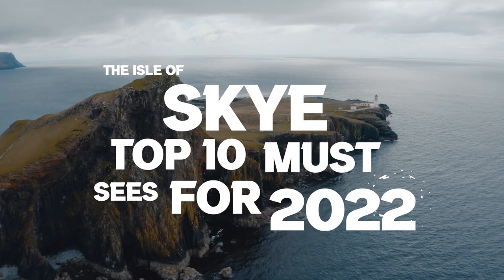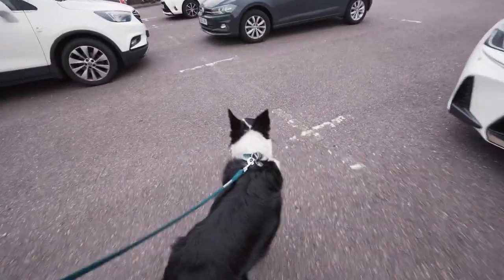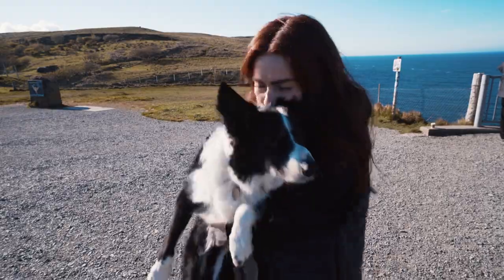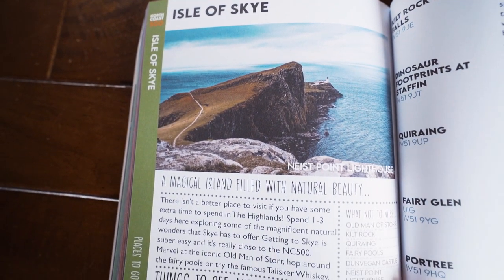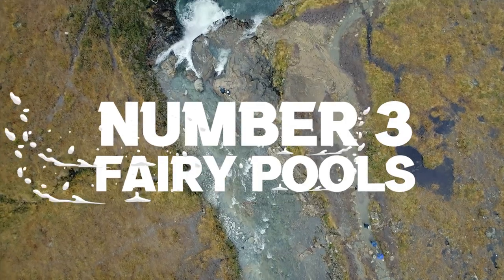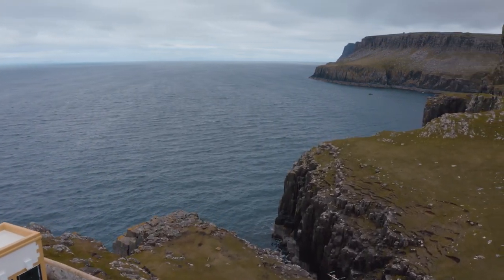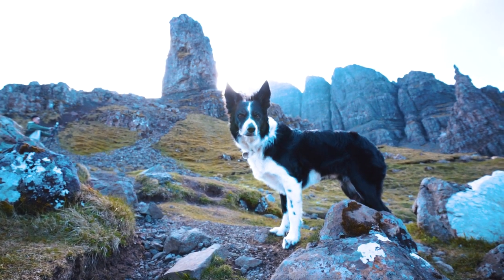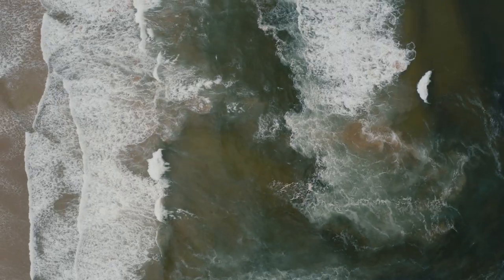ISLE OF SKYE MUST SEE Places in 2022 | TOP 10 Isle of Skye Must Sees 2022 & How To Find Them!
This is the ULTIMATE ISLE OF SKYE MUST SEE places in 2022! Going to Skye soon? YOU MUST WATCH THIS VIDEO! I've got my TOP 10 MUST SEE PLACES!  The North Coast 500 is as popular as it will ever be and for that reason you need to plan ahead and make sure you don't miss out on these incredible places...

LIKE THE VIDEO if you enjoyed it (maybe even like it if you hated it).

Our 12 Day Route...
Day 1: Home to Inverness
Day 2: Inverness to Fortrose Bay
Day 3: Fortrose Bay to Dornoch
Day 4: Dornoch to John O Groats
Day 5: John o Groats to Tongue
Day 6: Thurso to Durness
Day 7: Durness to Ullapool
Day 8: Ullapool to Poolewe to Loch Carron
Day 9: Loch Carron to Applecross to Skye
Day 10: Skye
Day 11: Skye to Fort William
Day 12: Fort William to Glencoe

MUST SEE PLACES:
Loch Ness / Fairy Glen Walk / Dolphin & Seal Watching at Chanonry Point / Campfire Beach / Rogie Falls / Falls of Shin / Cocoa Mountain Worlds Best Hot Chocolate / Dornoch Beach / Brora Beach (Highland Cows here) / Castle of Old Wick / Castle Sinclair / John o Groats / Duncasby Head Sea Stacks & Light House / Dunnet Bay Beach / Strathy Beach / Thurso Town (Last Tesco for a while) / Smoo Cave / Sango Bay Beach (Must See) / Balnakeil Beach / Cocoa Mountain Worlds Best Hot Chocolate / Kylesku Bridge / Wailing Widdow Falls at Loch Gainmhich / Drumbeg Viewpoint / Clashnessie Falls / Ardvreck Castle / Falls of Mesach Suspension Bridge / Victoria Falls / Explore The Town of Poolewe / Bealach na Bà Pass / Applecross Village / Road to Skye / Mealt Falls / Quiraing / Dunvegan Castle / Neist Point Lighthouse / Old Man of Storr / Fairy Pools / Talisker Distillery / Jacobite Train (Hogwarts Express Harry Potter Train) / Glencoe Mountain Range / Glen etive Road - James Bond Viewpoint / Glenfinnan Viaduct / Nevis Gorge and Falls